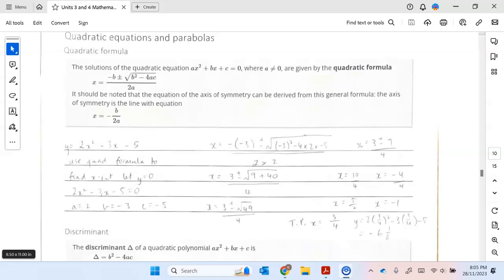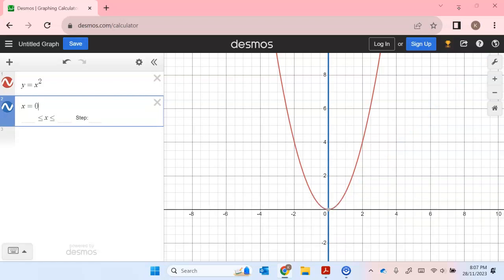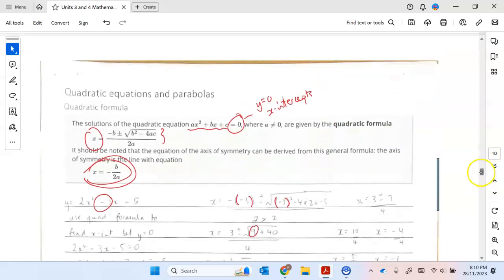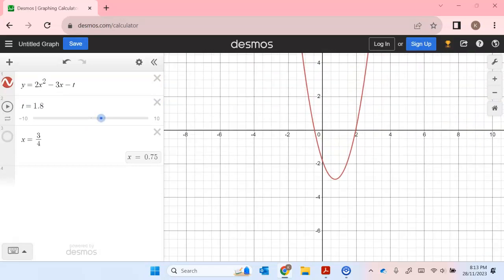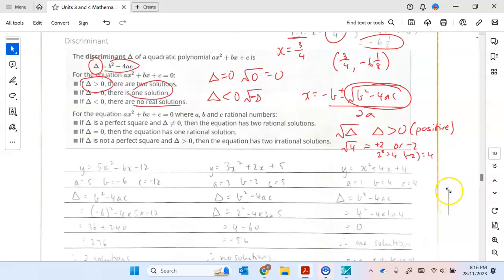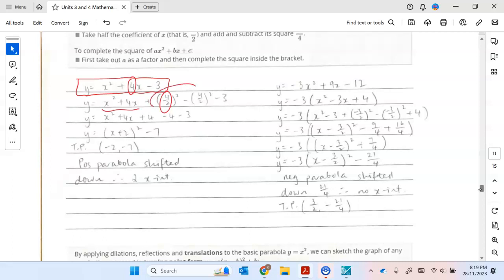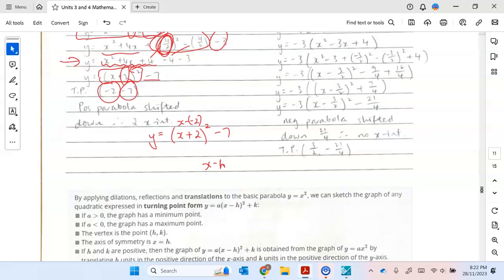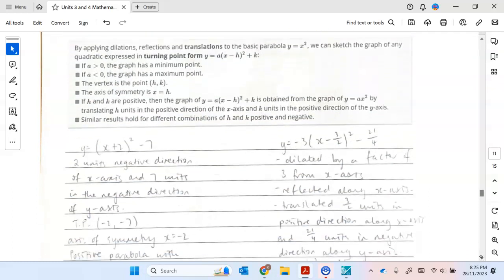12MM_Headstart lesson 3ish